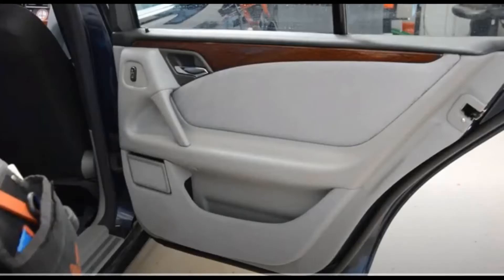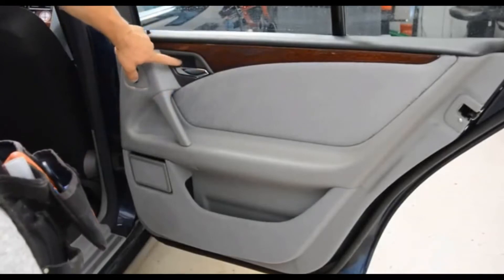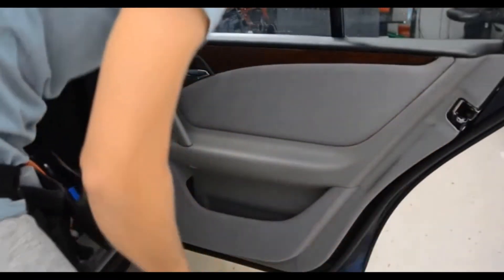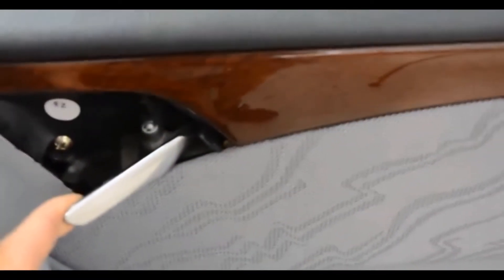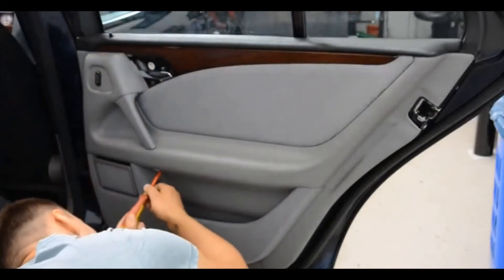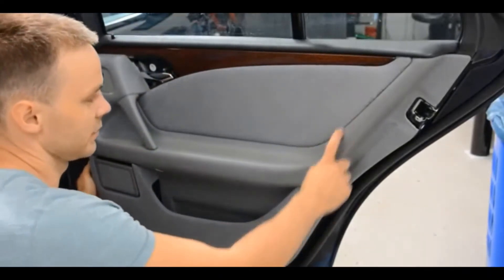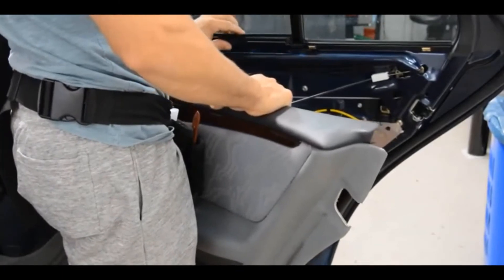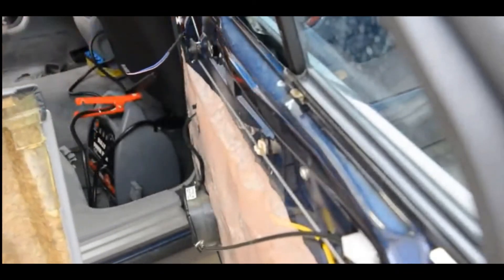Mercedes door panel door card removal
How to remove door panel on Mercedes, this example is from a Mercedes w210 E class, but they are very similar across the range.

The plastic trim tool type is:
panel clips